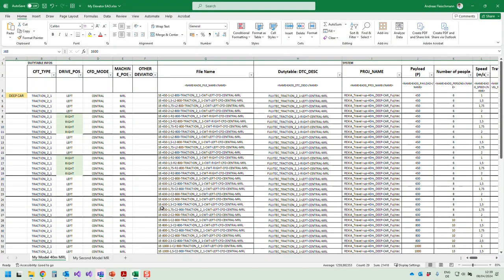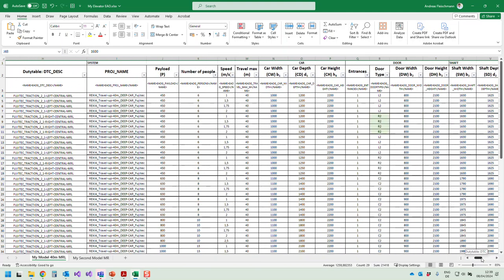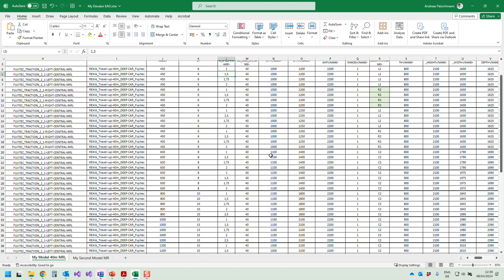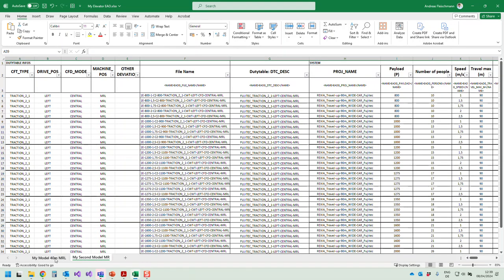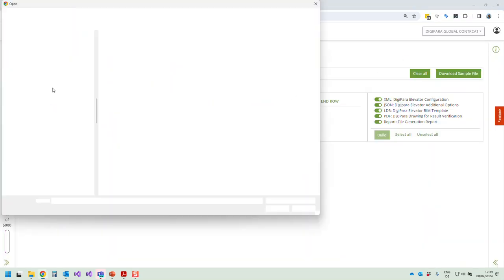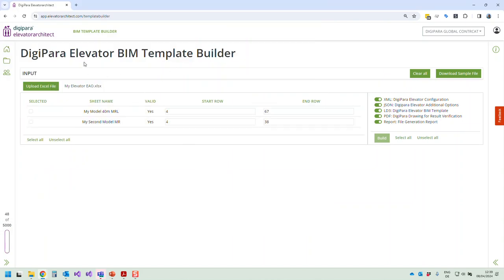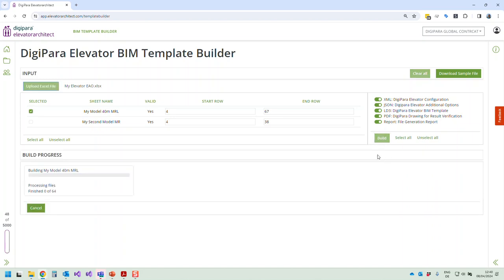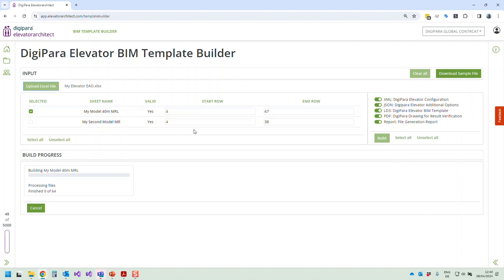Step 1: Generate elevator BIM models from Excel Dimensions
Use the DigiPara Elevator BIM Template Builder to convert Excel Files into Elevator BIM models.